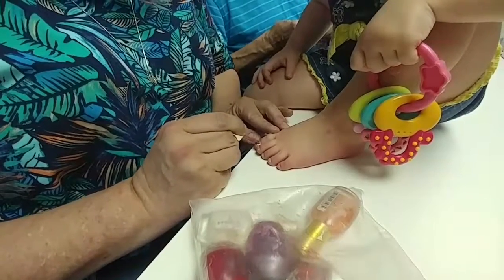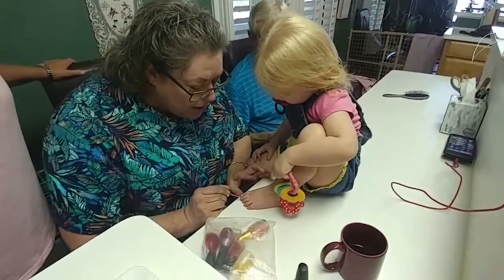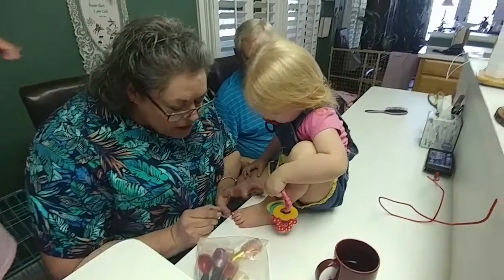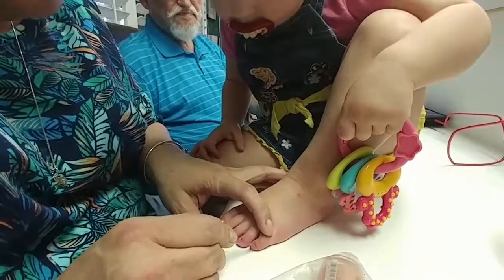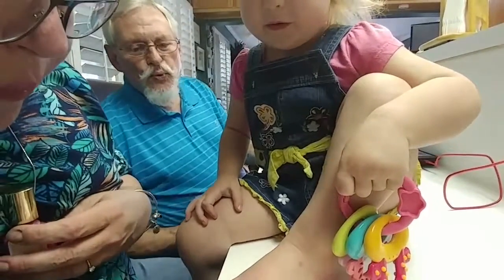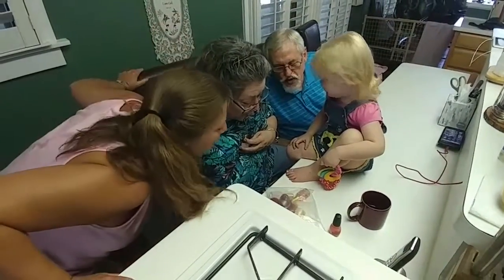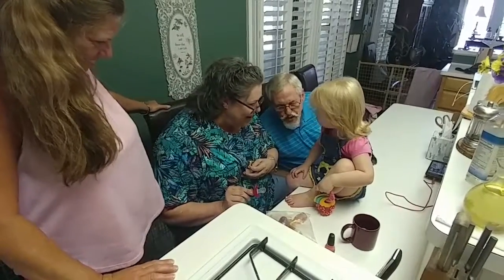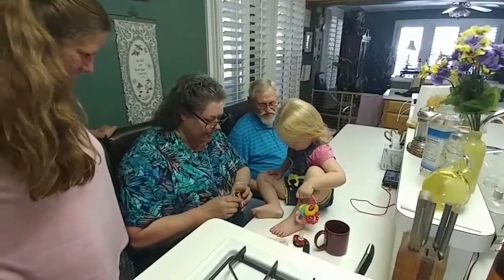Aunt Robin painting Calla's toe nails.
Calla LOVES her Aunt Robin.